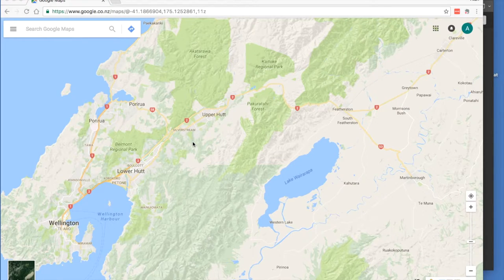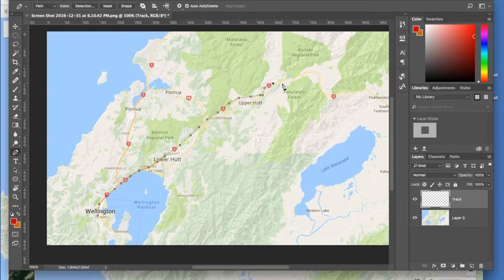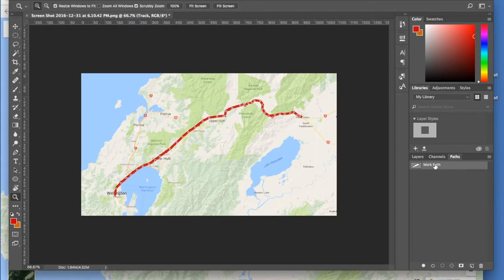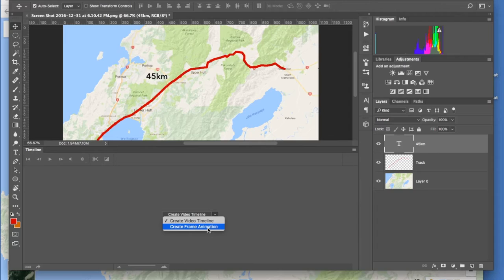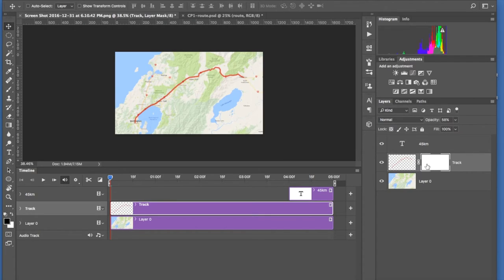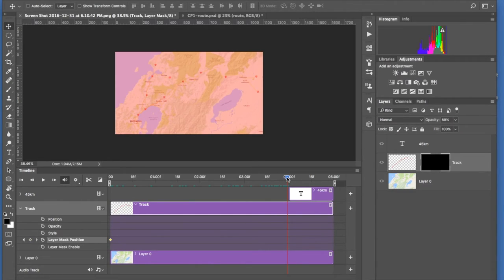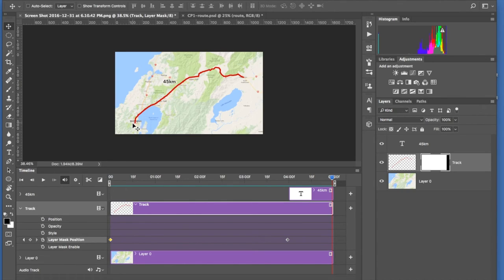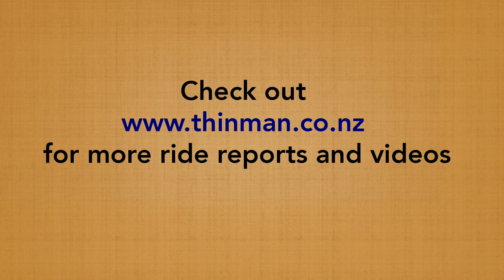How to animate a travel route with Photoshop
How to animate a travel route using Photoshop and Google Maps.